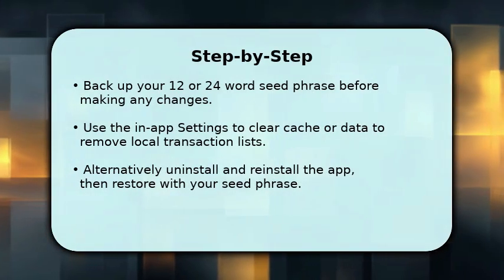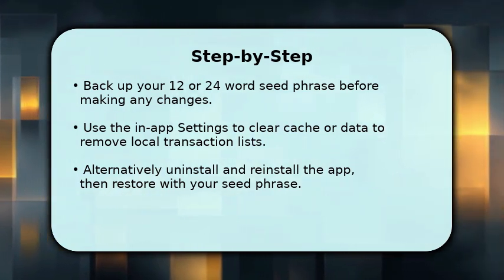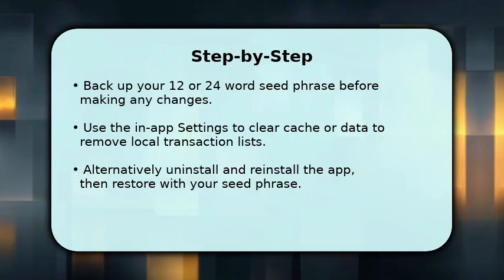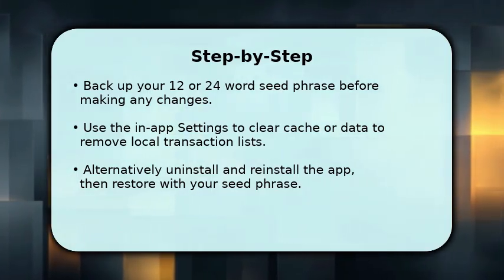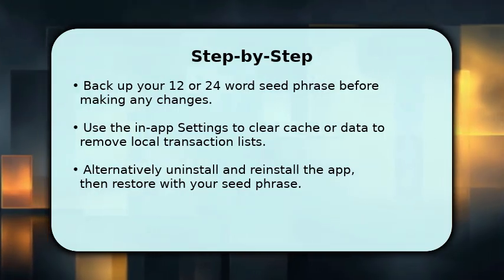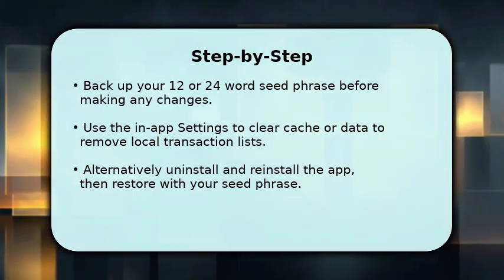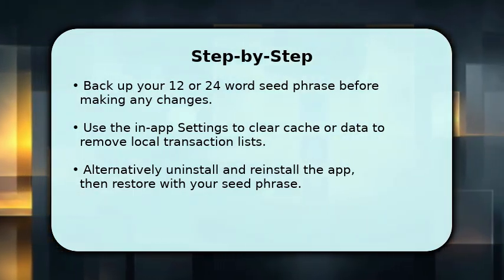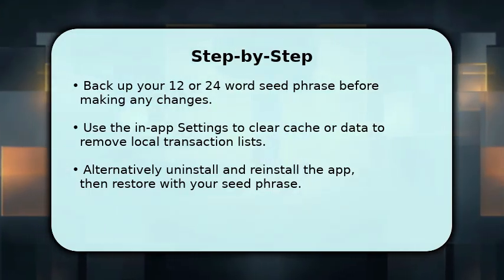How to Delete Trust Wallet Transaction History - Full Guide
How to Delete Trust Wallet Transaction History - Full Guide | 🔒 Surfshark VPN Deal — Stay private and secure. $1.99/mo + 3 Months Free ▸

Learn the step-by-step process to delete your transaction history on Trust Wallet with our comprehensive guide. Understand privacy settings and how they affect security, ensuring you can manage sensitive financial data effectively.

Trust Wallet deletion of transactions, manage wallet account, transaction history removal, privacy on Trust Wallet, secure your finances